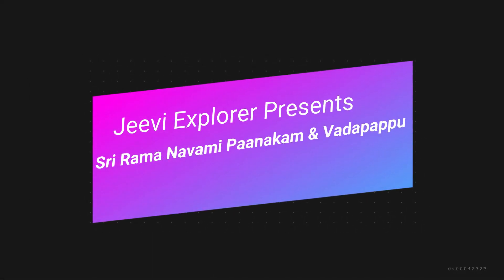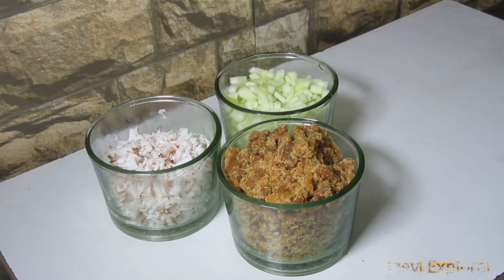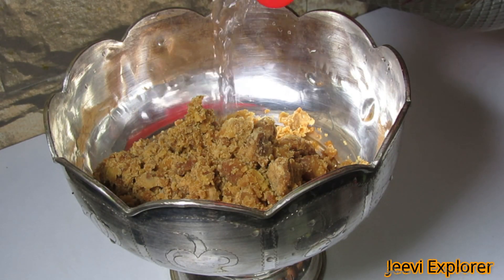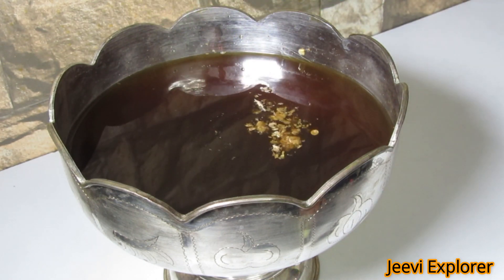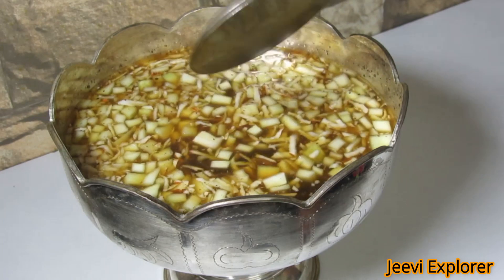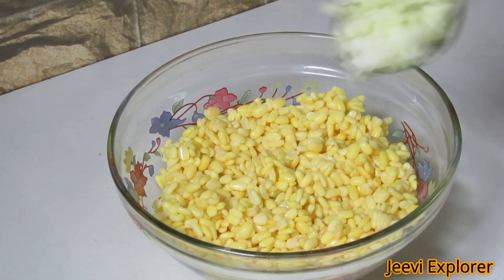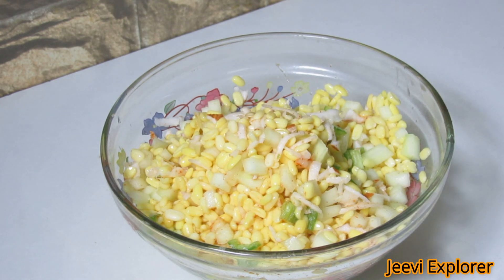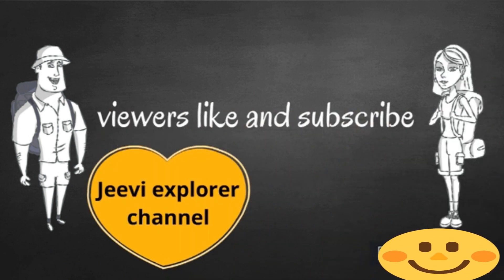Sri Rama Navami Paanakam Vadapappu Recipe | Hindu religion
Wish you a very happy and prosperous Rama Navami. -- May this auspicious occassion of Ram Navami bring a lot of positivity, peace and harmony in your life. Happy Ram Navami